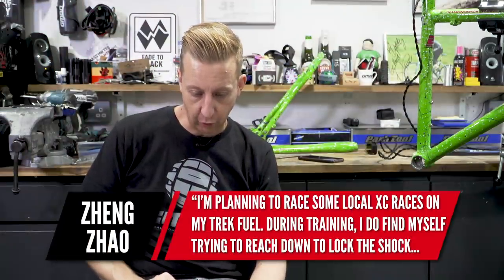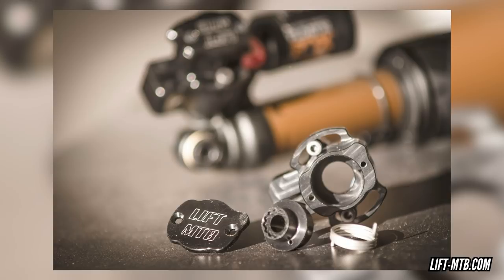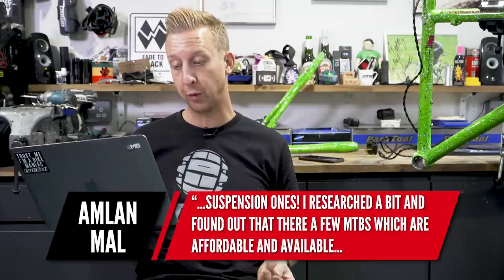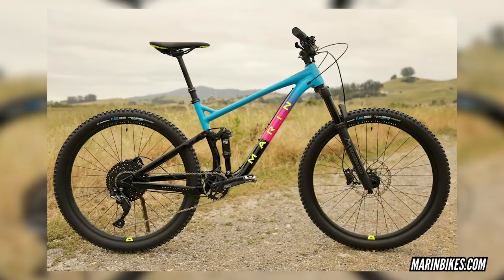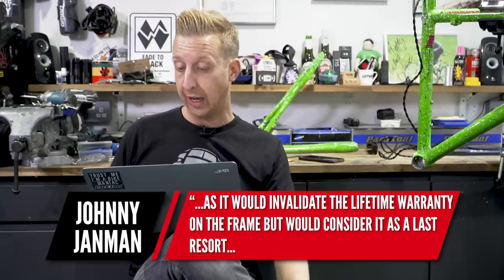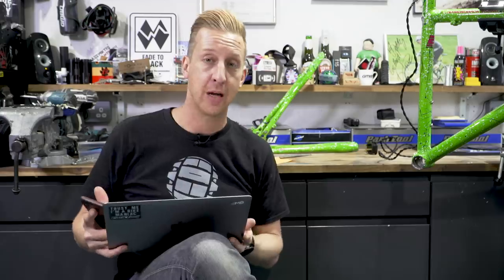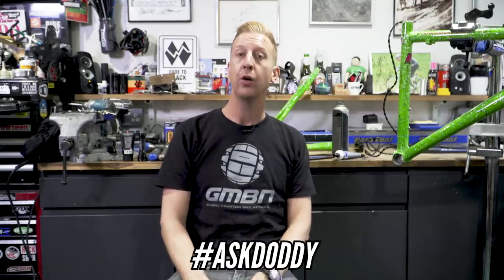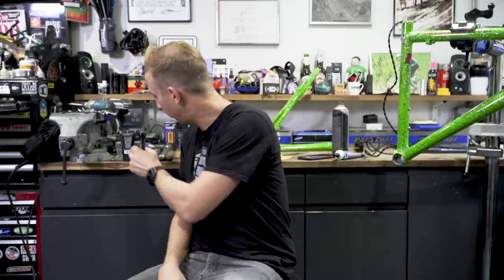Is Being Tall An Advantage For MTB?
Is being tall an advantage for mountain biking? Should I get a 29er or 27.5? Can you retrofit a remote lockout for an MTB shock? Find out in this weeks Ask GMBN Tech 🔧

Got a question about mountain biking tech? Submit it in the comments below using the hashtag

If you'd like to contribute captions and video info in your language, here's the link 👍

Brew - Jobii